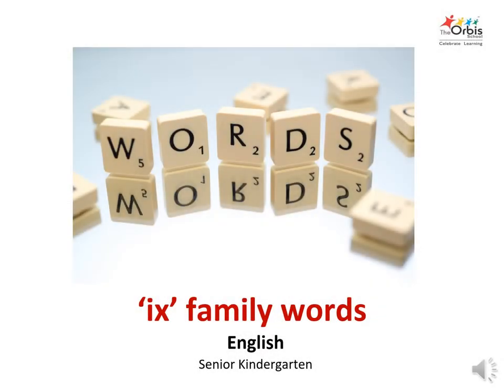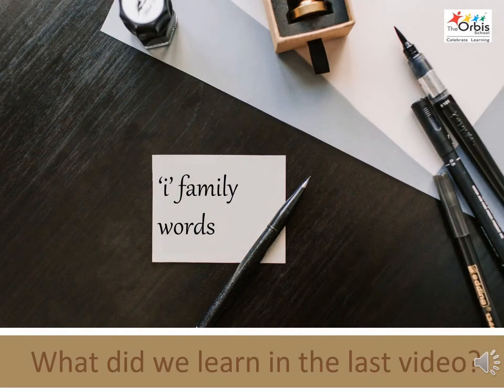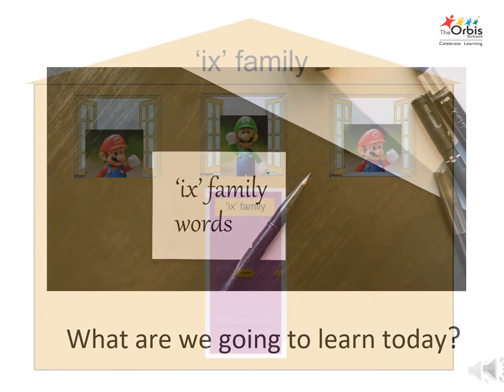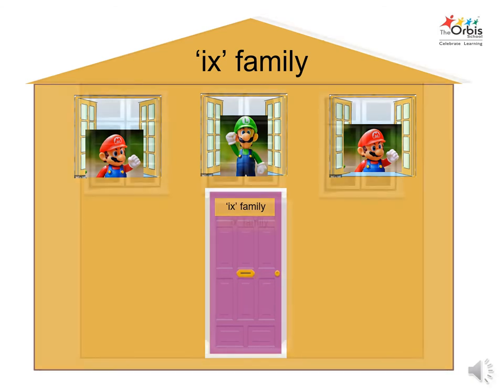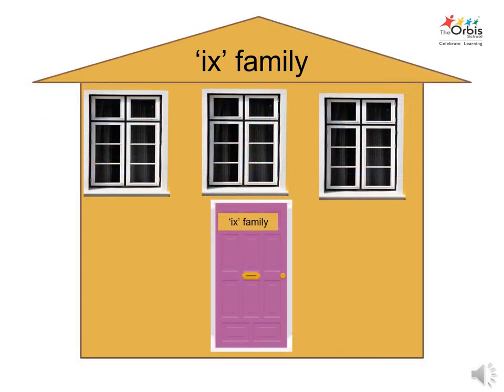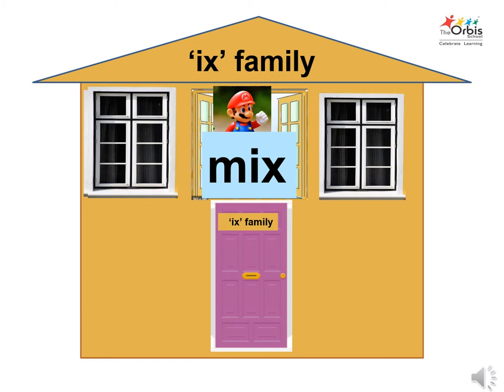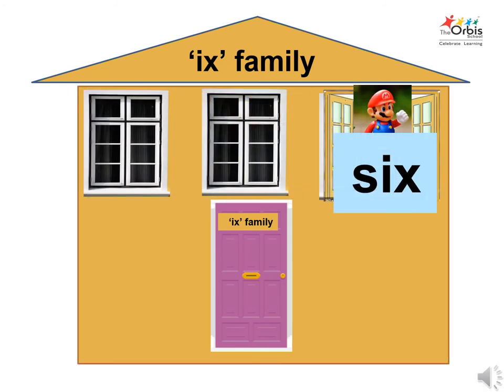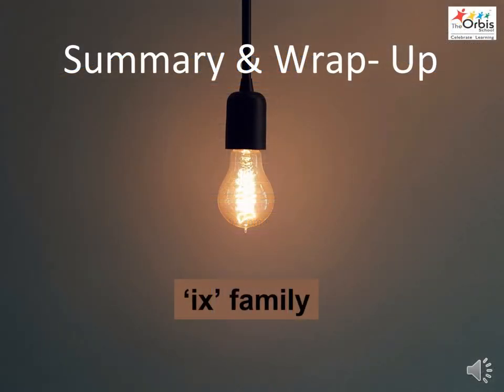The Orbis School M - Sr KG - English - 'ix' family words